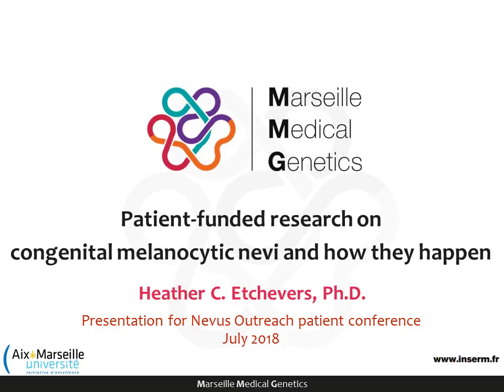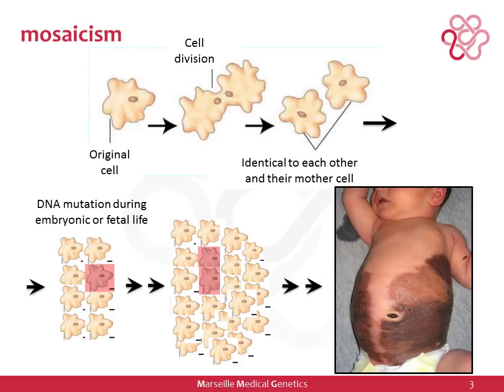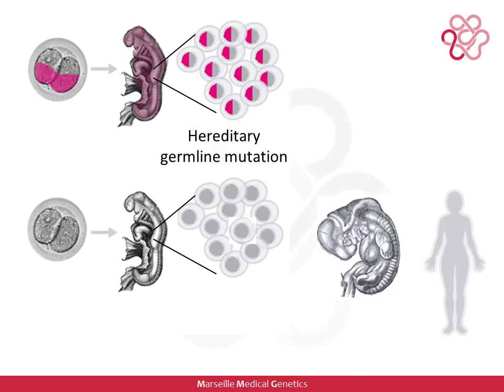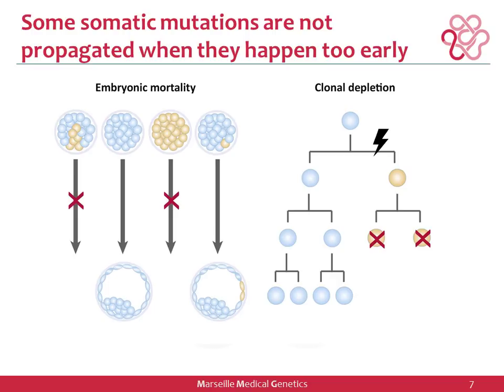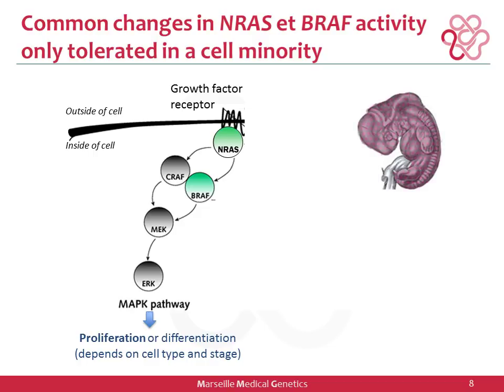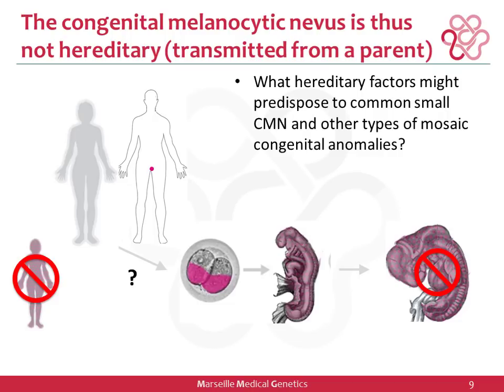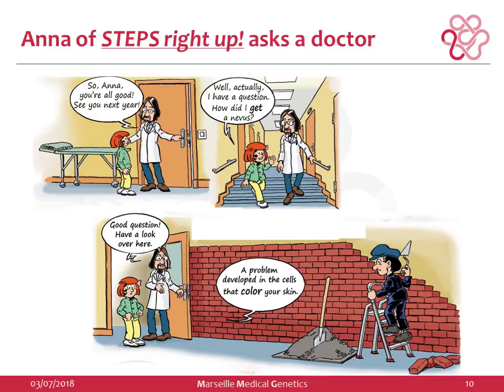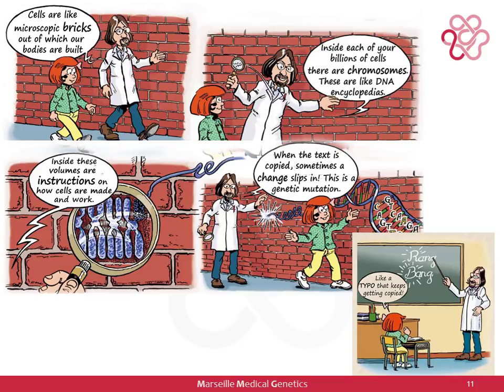Nevus Outreach presentation 2018 by Dr Heather Etchevers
State of research on associations of giant melanocytic congenital nevi and vascular malformations due to BRAF mutations. Explanation of what is a somatic mutation during embryonic development.